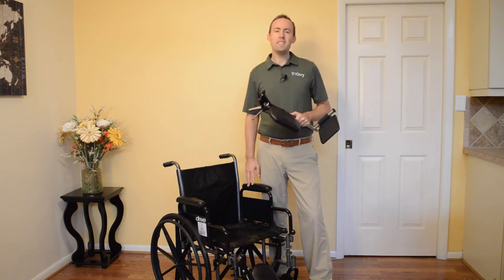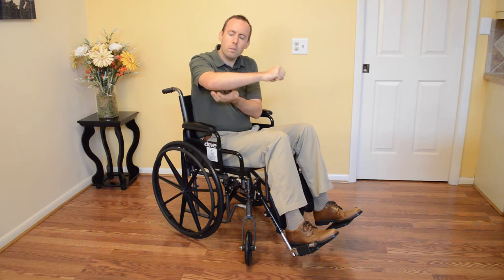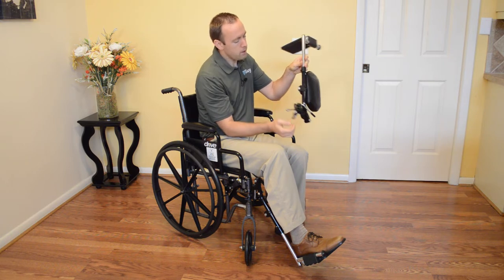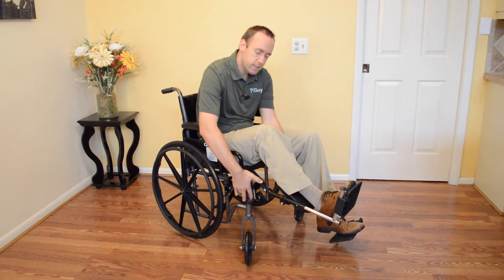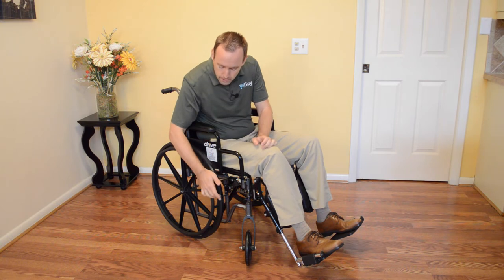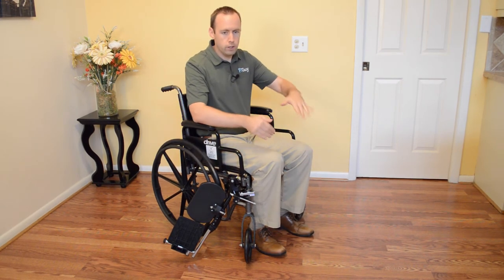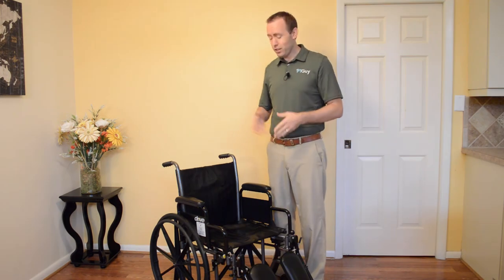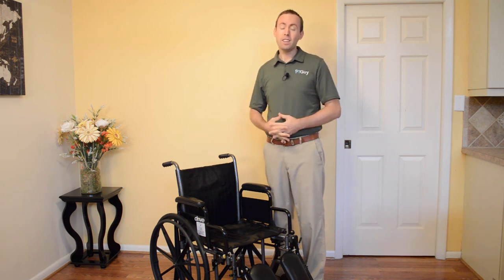Wheelchair Tips and Tricks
Wheelchairs are like cars. You need to know the basic settings in order to get to where you want to go safely.

In this video, you will learn the wheelchair basics and some helpful tips and tricks for the following categories:
*Pressure Relieving Strategies* (Reduce risk of pressure sores)
*Leg Rests* (Taking off and putting on, adjusting them)
*Hand Brakes* (How to lock safely)
*Arm Rests* (Taking off and recommendations)
*Folding Up Wheelchair* (Easy storage)

It is general in nature and is not intended to be medical advice, nor does it create a physical therapist–patient relationship with you.Always consult with your doctor or healthcare provider for a proper diagnosis and treatment for any medical condition you may have. Consult with your provider to ensure this content is safe and appropriate for you. You agree to indemnify and hold harmless Your PT Guy, by Waller Media LLC, and its officers for any and all losses, injuries, or damages resulting from any and all claims that arise from your use or misuse of this video’s content. Your PT Guy makes no representations about the accuracy or suitability of this content.By voluntarily using this content you assume all risks for any resulting losses, injuries, or damages.